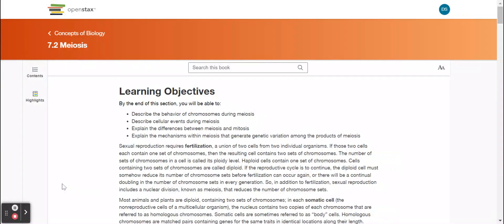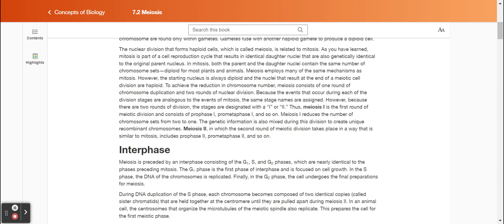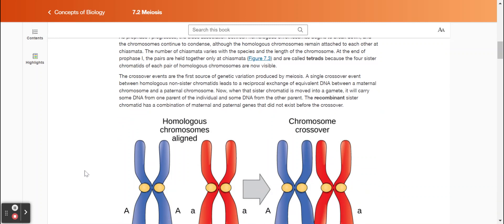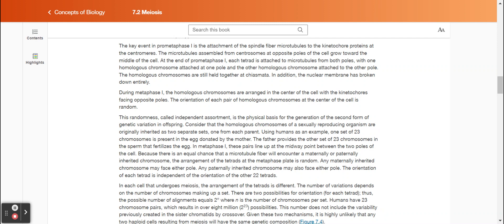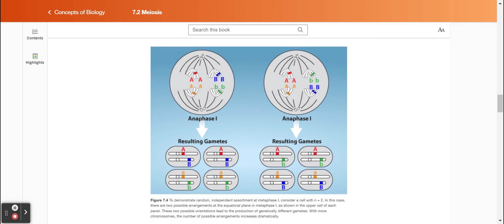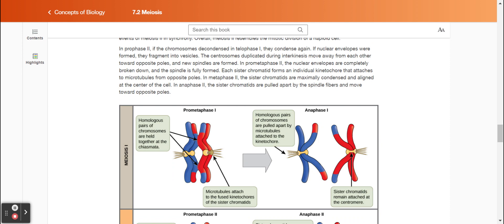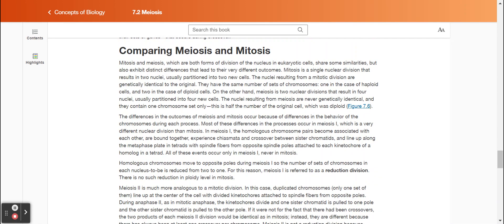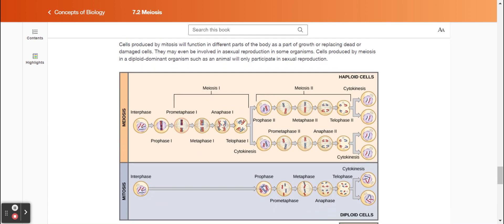7.2 Meiosis - Concepts of Biology | OpenStax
Narration of Section 7.2 Meiosis from OpenStax Concepts of Biology

Find the link to the textbook, slide decks to introduce and support in-depth study of Chapter 7, along with Guided Notes and Practice Multiple Choice Questions